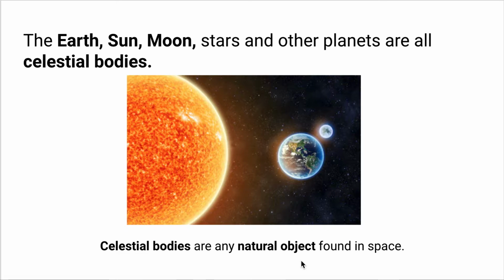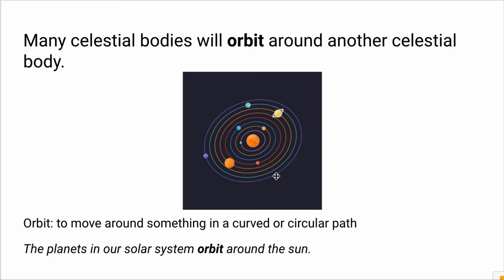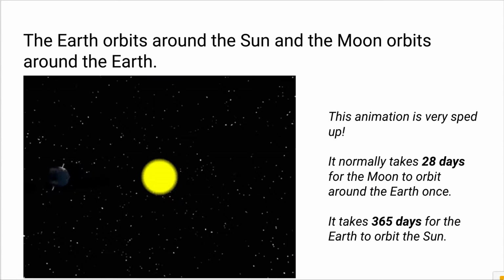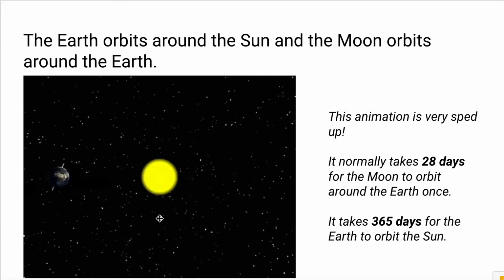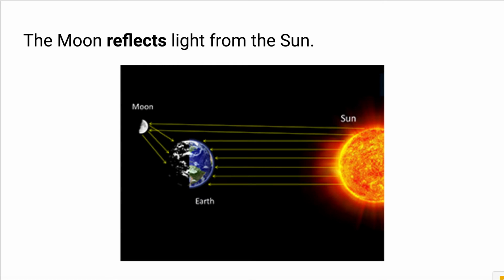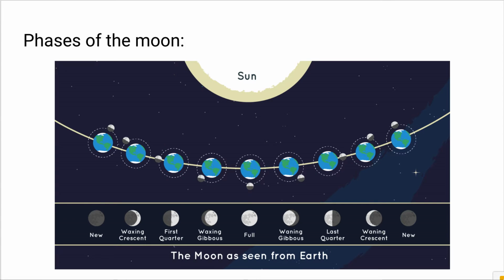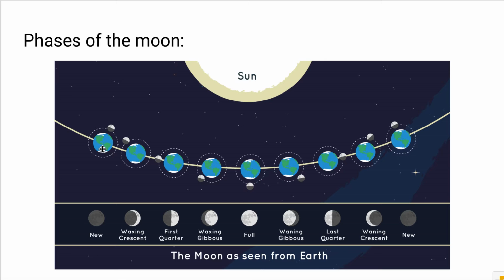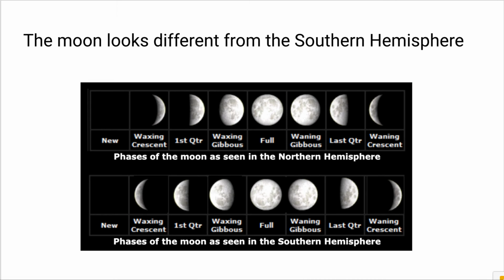The Moon - Science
Information about our moon.